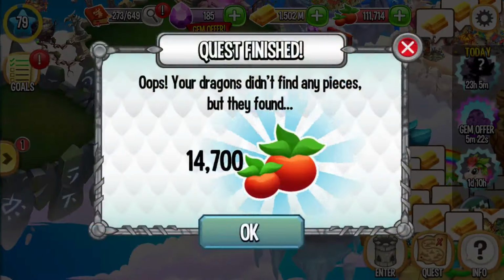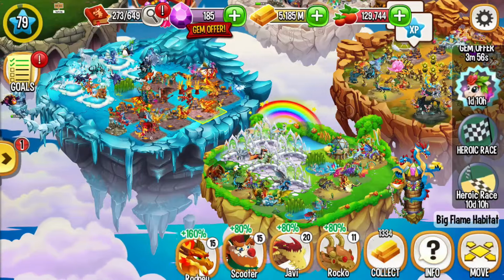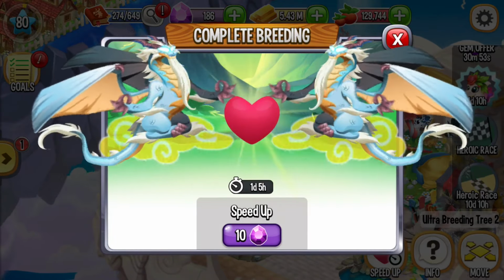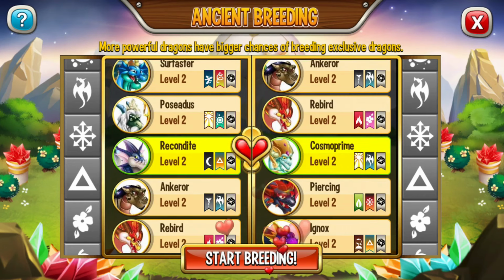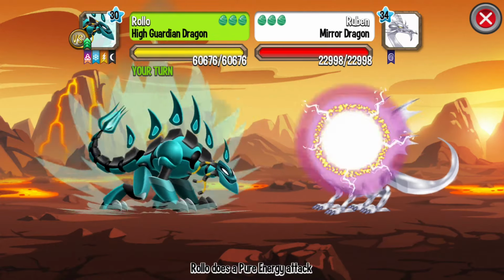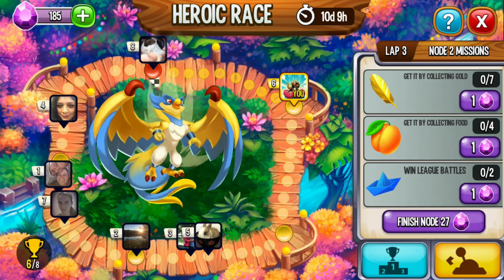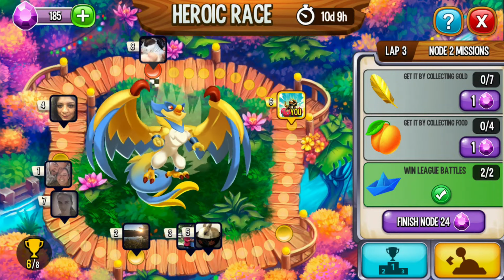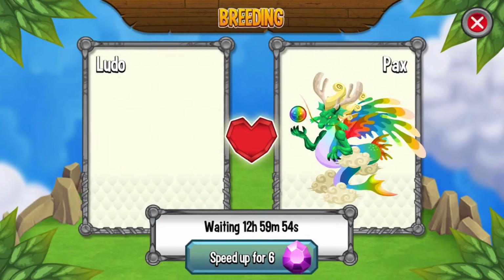Dragon City Gameplay Level 80 (Got Legendary Crystal Dragon EGG, Fallen Angel & IceFire EGG)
Dragon City Gameplay Level 80 (Got Legendary Crystal Dragon EGG, Fallen Angel &amp; IceFire EGG)

How to Breed Legendary Crystal Dragon

How to Breed Fallen Angel Dragon from Ancient Breeding

How to Breed IceFire Dragon from Ancient Breeding